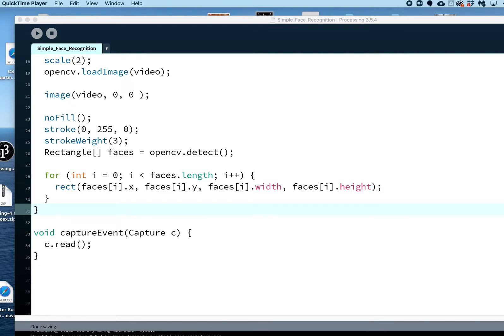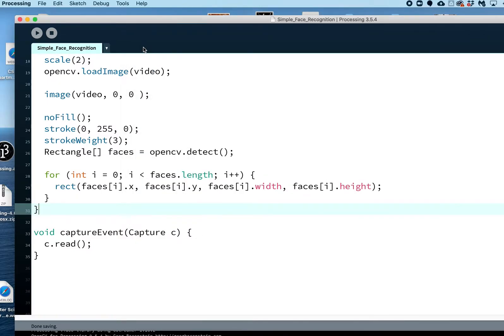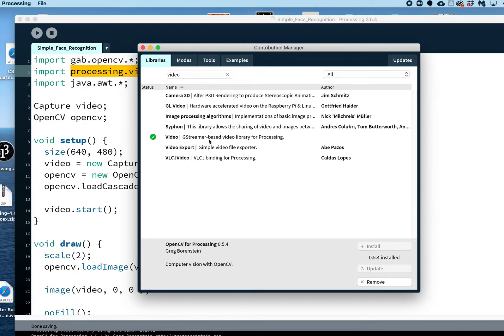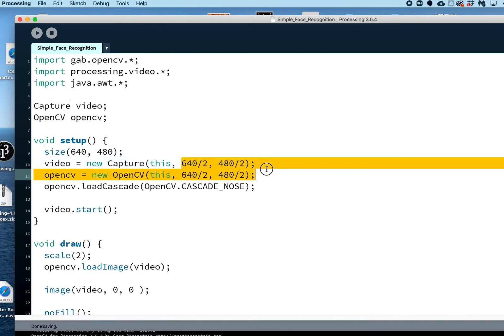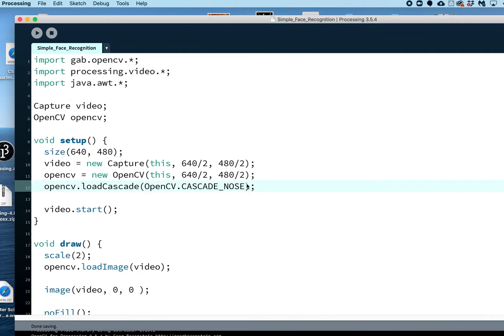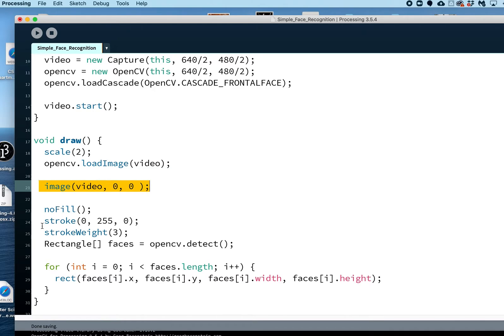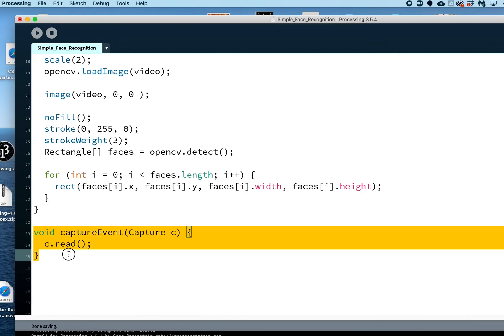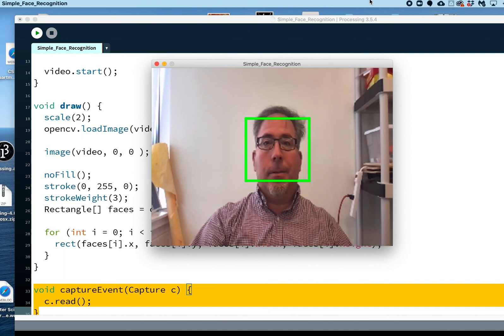OpenCV Face Recognition in Processing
How to get up and running in 5 minutes with Face Recognition using Processing. OpenCV and the video library are used to detect one or more faces on the screen.